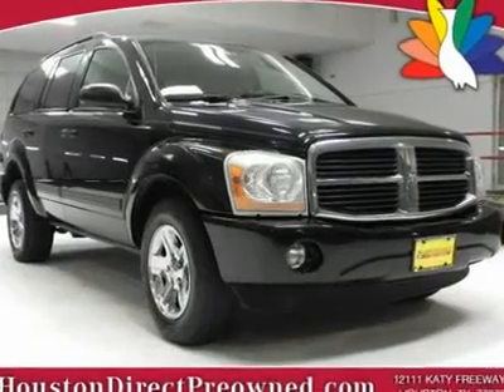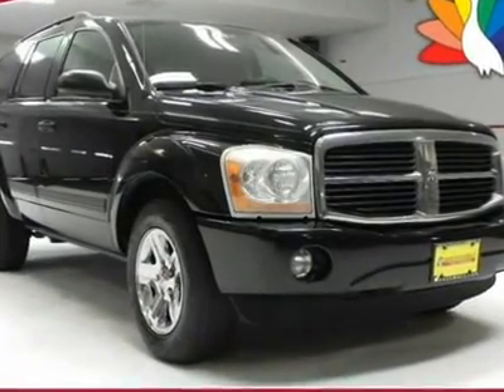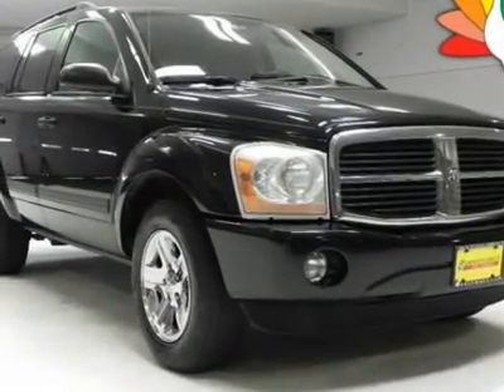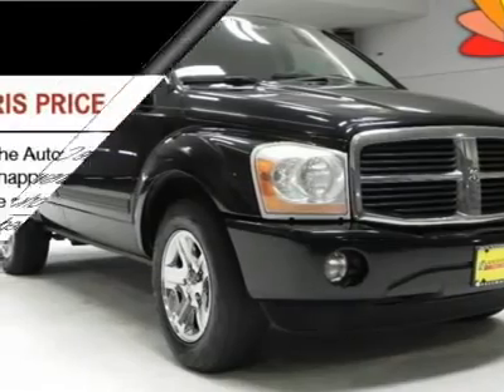2006 DODGE DURANGO Houston, TX H2300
2006 DODGE DURANGO Houston, TX
Stock

We priced this 2006 Dodge Durango SLT to sell quickly! You will find that is vehicle is loaded with options like: a Body-Color Front/rear Fascia, Body-Side Moldings, Roof Rack Side Rails, Fog Lamps, 5  X 7  Pwr Mirrors, Light-Tinted Windshield   Front Door Glass, a Deep-Tinted Sunscreen Glass (all Windows Rearward Of B-Pillar), a Cloth Front Bucket Seats W/8-Way Pwr Driver Side, a 2nd Row 40/20/40 Folding Split Bench Seat and a 2-Passenger 3rd Row Bench Seat. All of our vehicles are put through a rigorous inspection and are fully reconditioned.